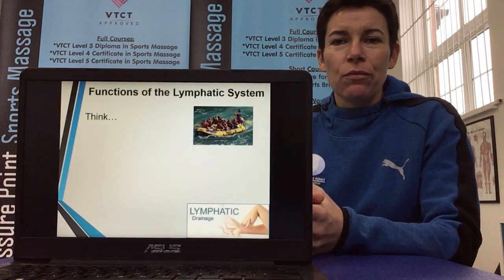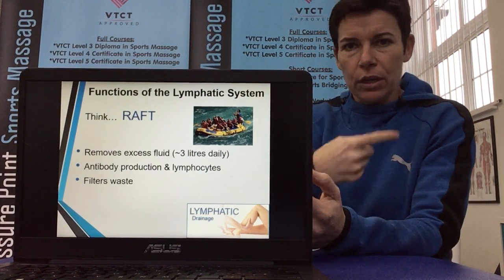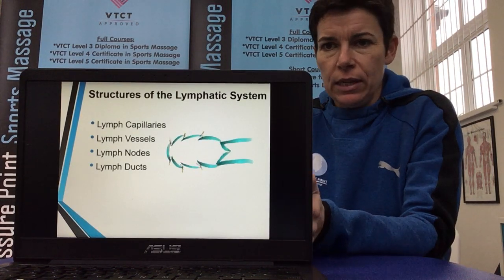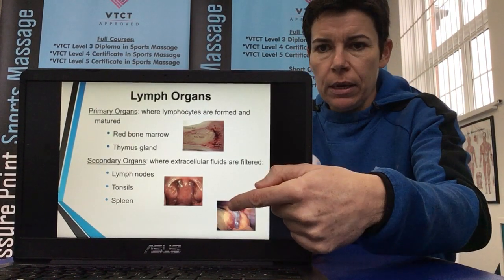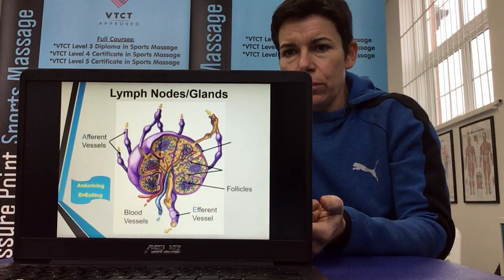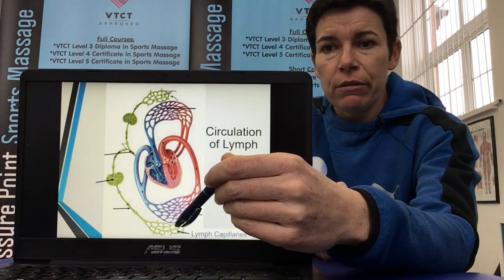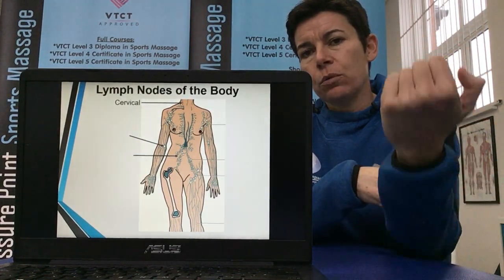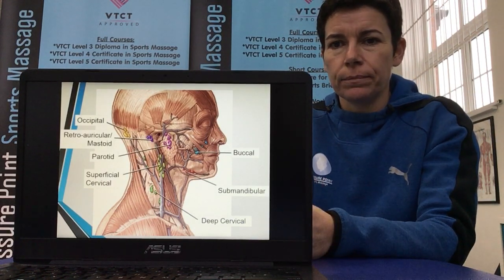Easy Guide to the Lymphatic System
Structure and Function of the Lymphatic System.  You will learn about the four functions of this system and the components to include lymph nodes, fluid, vessels, flow and locations of the main lymph glands of the body and face.
(LO10 of VTCT A&P Unit USP41 of L3 Diploma in Sports Massage Therapy).